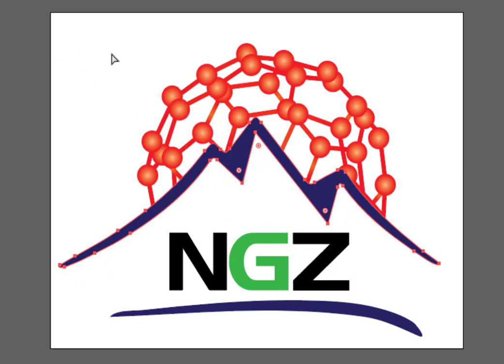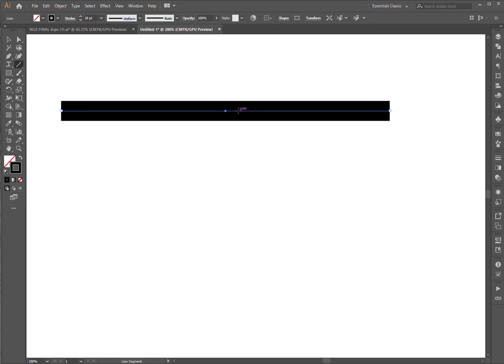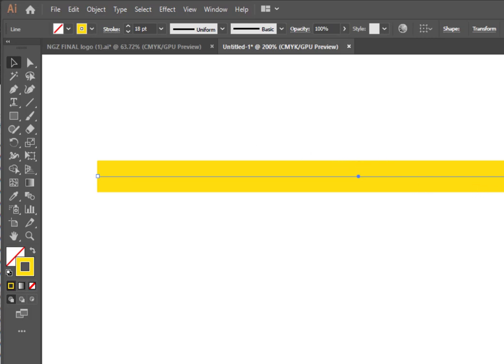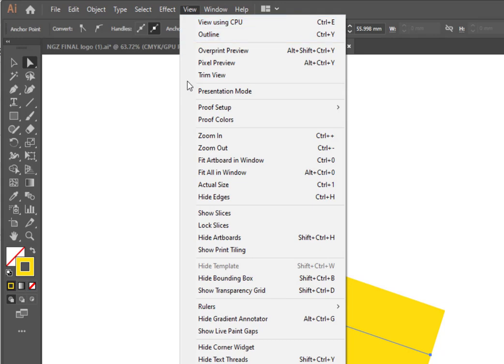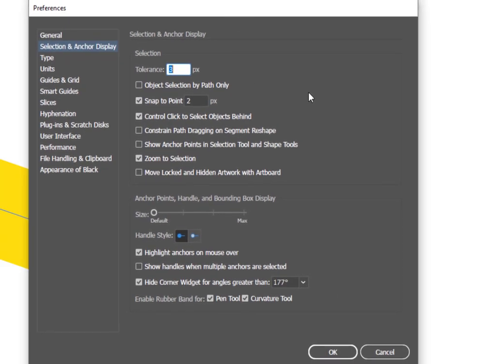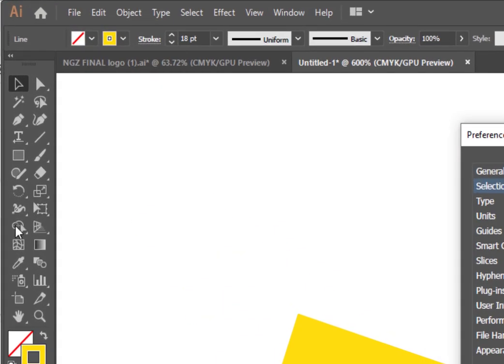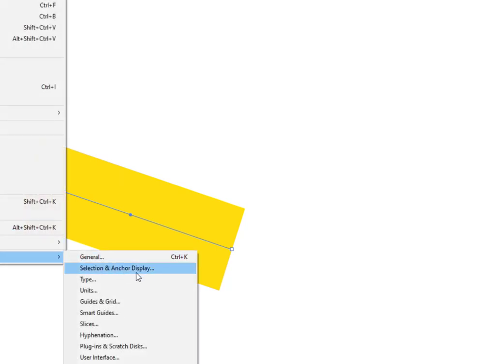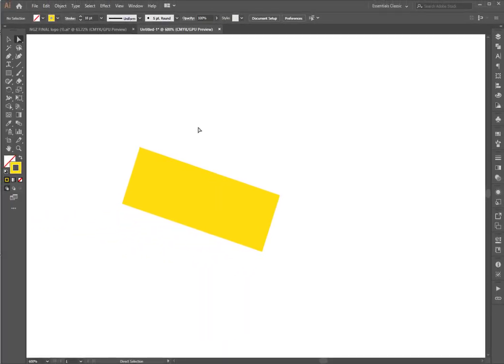#19 What is Path in Adobe Illustrator